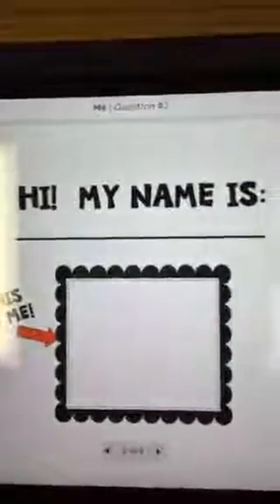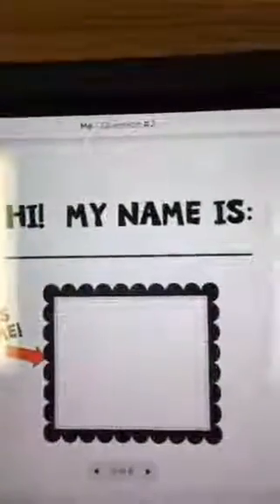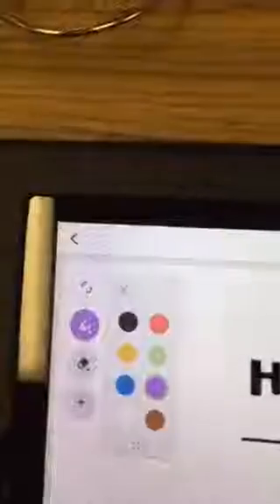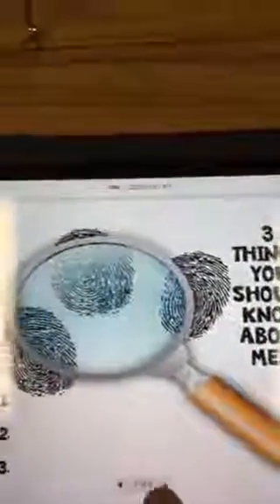Using Classkick for an All About Me Project